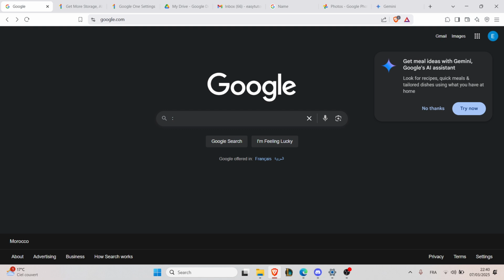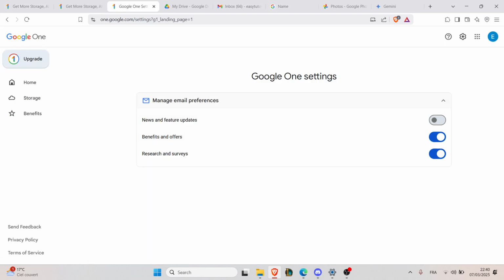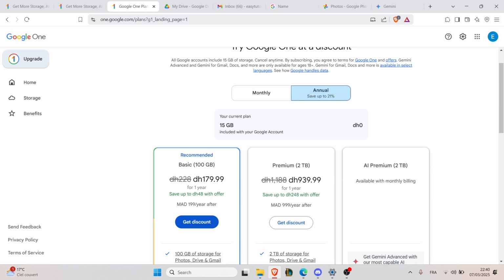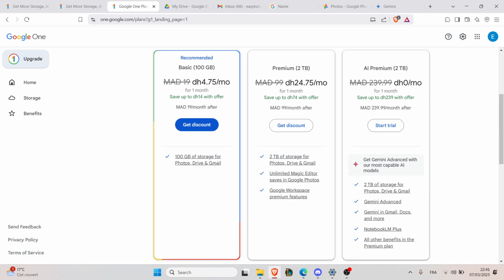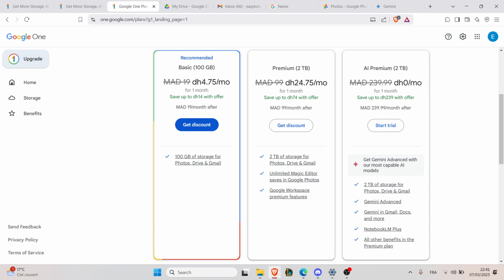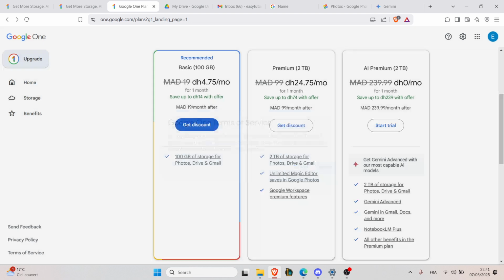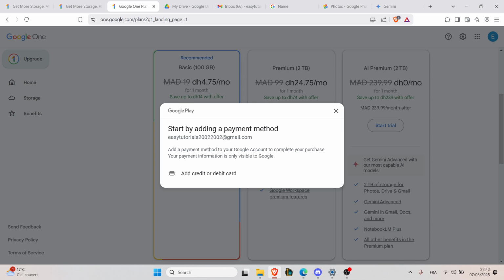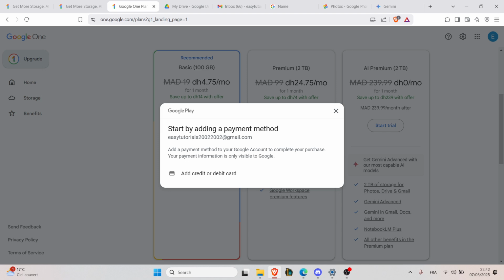How To Buy Google One Storage Tutorial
Today we talk about buy google one storage,google one,unlimited google drive storage,onedrive,google one membership,how to get more google storage